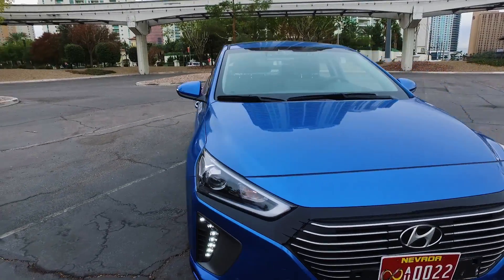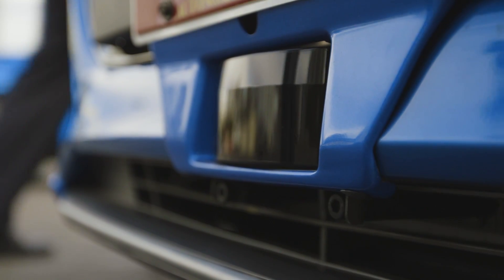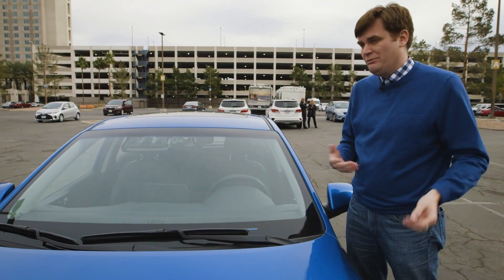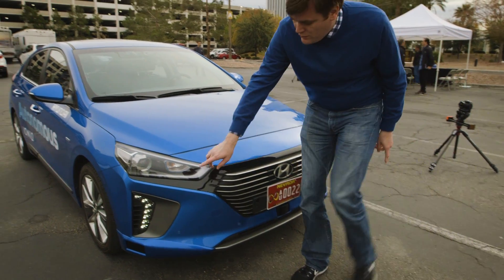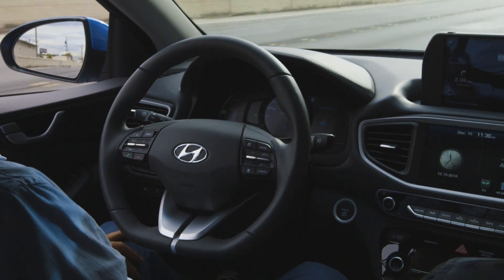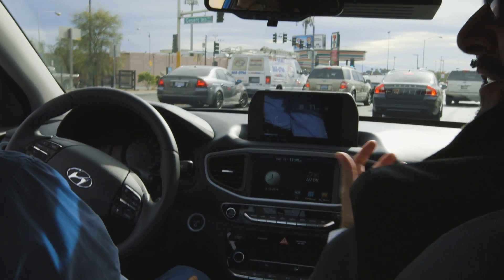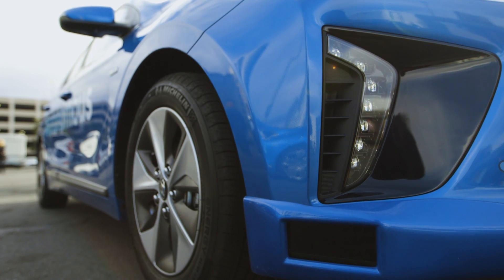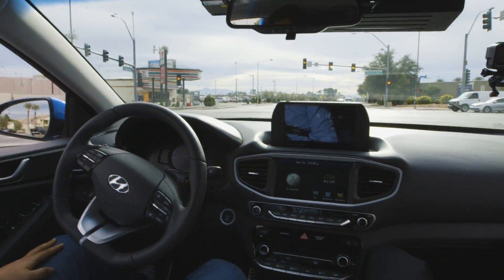Hyundai Iconic: Hands-On